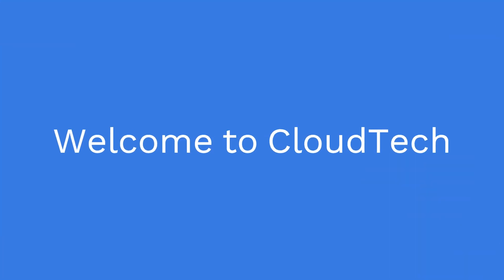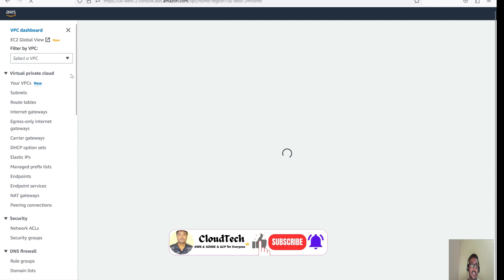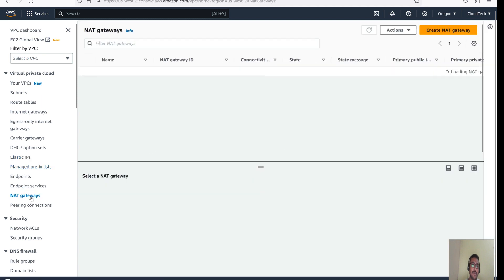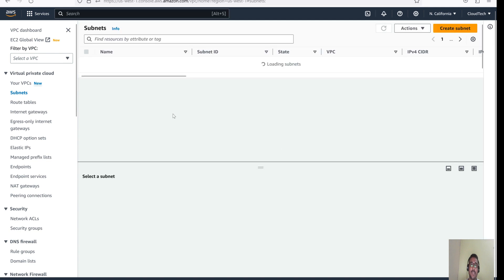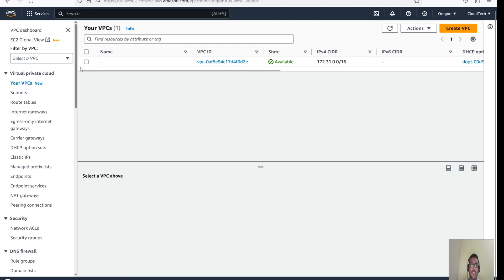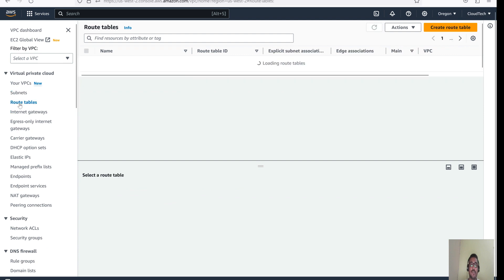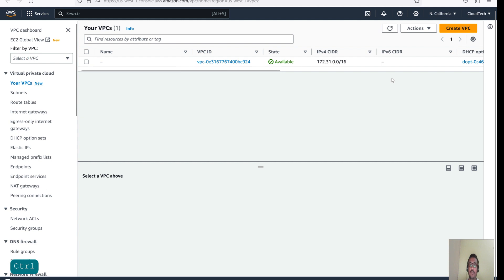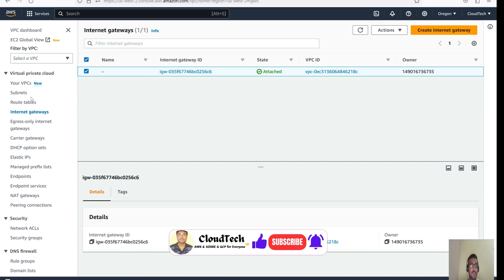AWS Recover Default VPC | Create Default VPC in AWS | AWS networking administrator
AWS Recover Default VPC | Create Default VPC in AWS
Recover the default subnet, internet gateway(IG) & route table(RT).
AWS networking administrator.